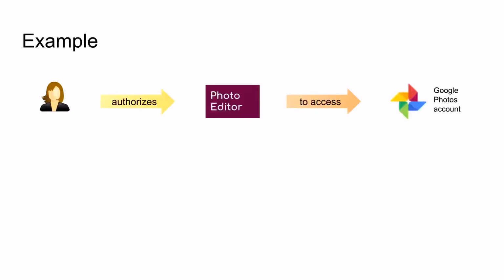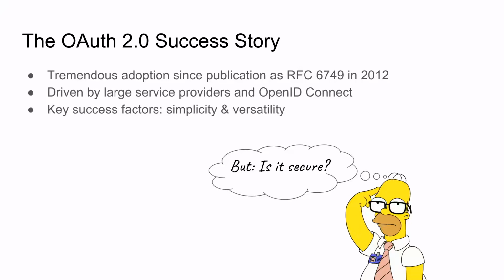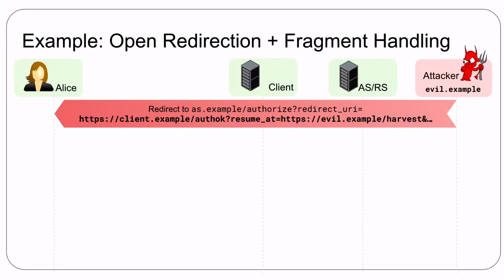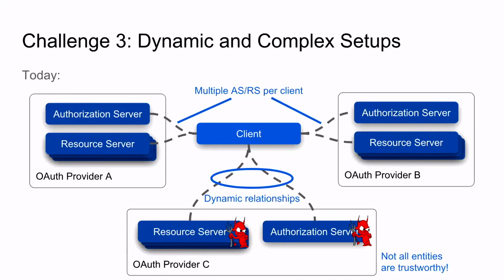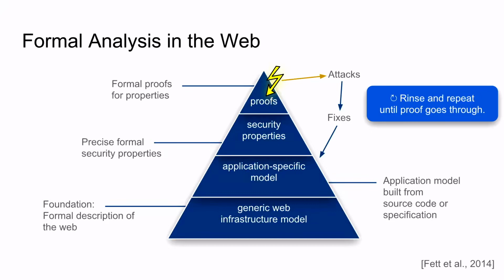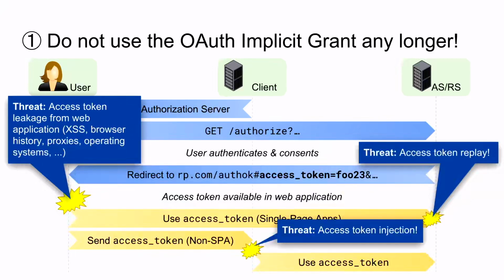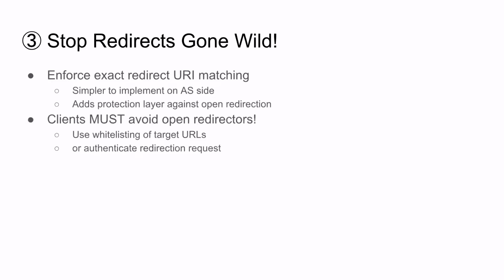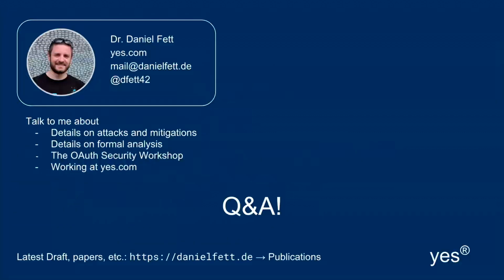How not to use OAuth Dr Fett